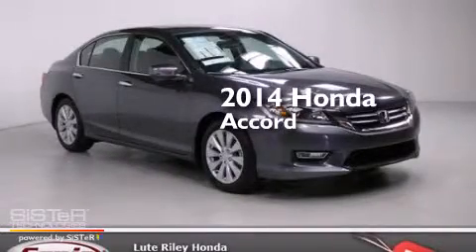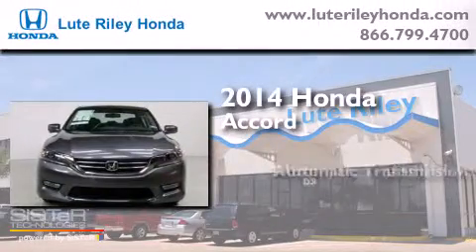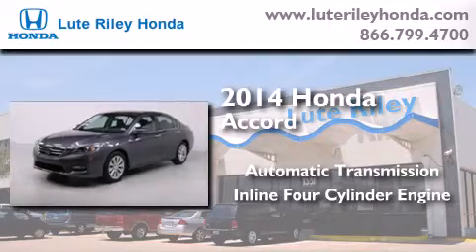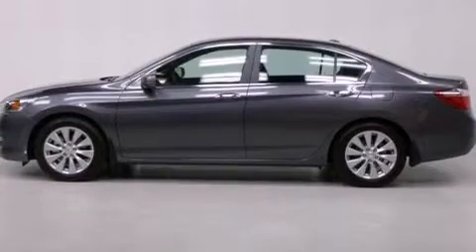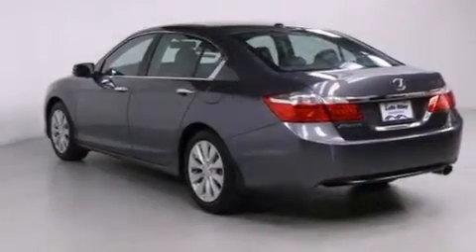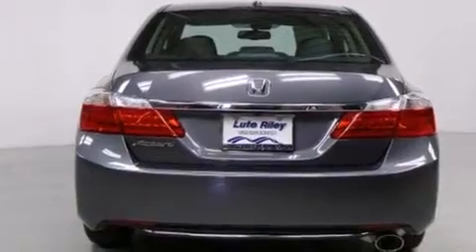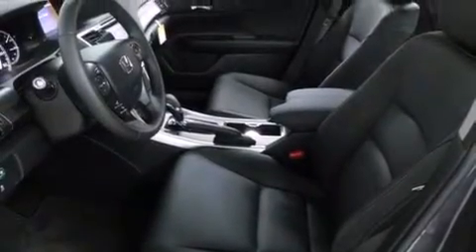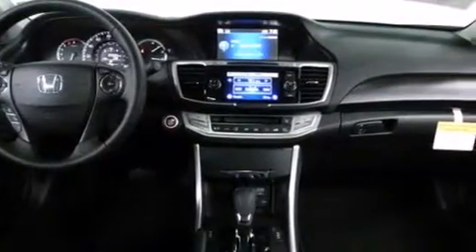2014 Honda Accord Richardson TX 75080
We've been honored to serve the Richardson TX area , we promise that your experience at our dealership will exceed your expectations ! Year : 2014 Make : Honda Model : Accord Engine : 2.4L I-4 cyl Trans . : continuously variable automatic Exterior : Polished Metal Metallic Miles : 10 Interior : Black Lute Riley Honda 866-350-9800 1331 North Central Expy Richardson , TX 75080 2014 Honda Accord Richardson TX